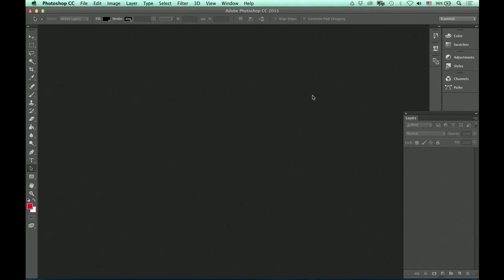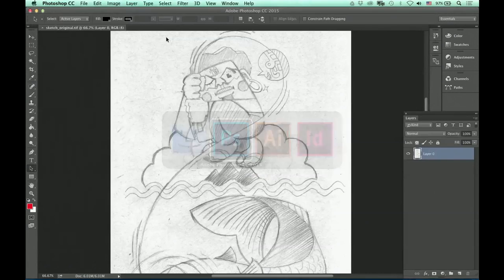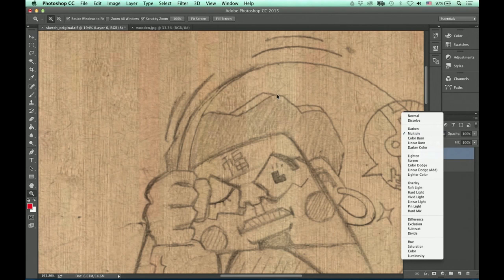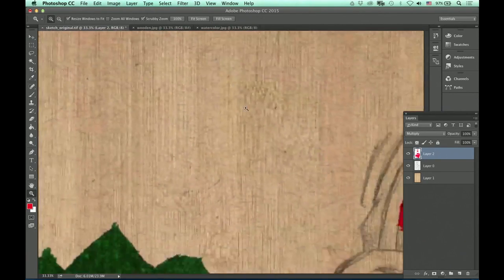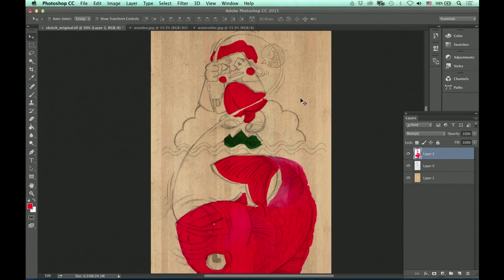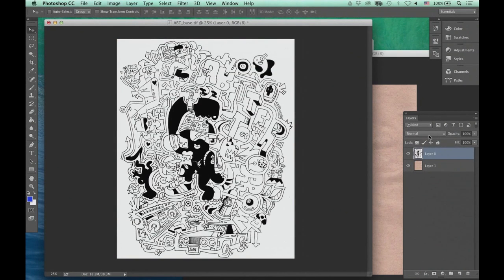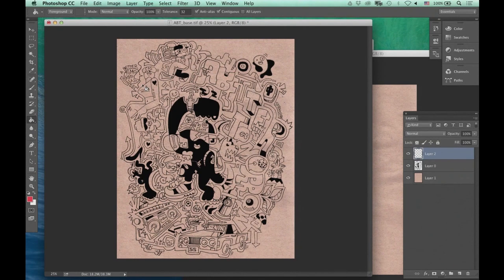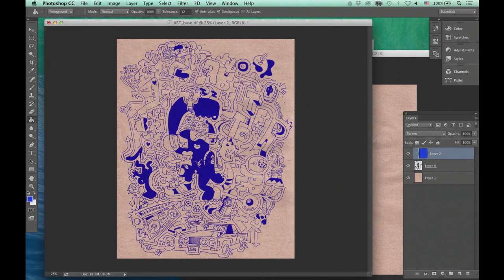Adobe Photoshop Techniques for Graphic Design | Kadenze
Cornish College of the Arts' Intro to Graphic Illustration course includes a series of tutorials in Adobe Illustrator, Photoshop, and InDesign. Watch this clip for cool Adobe Photoshop techniques.